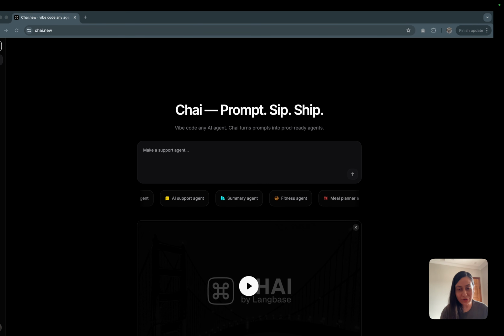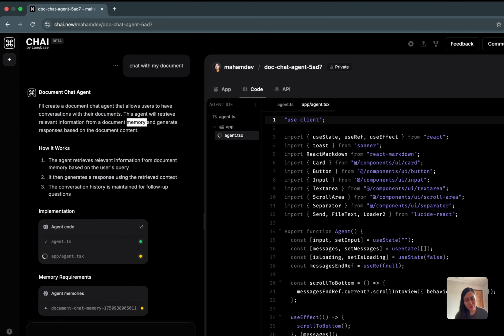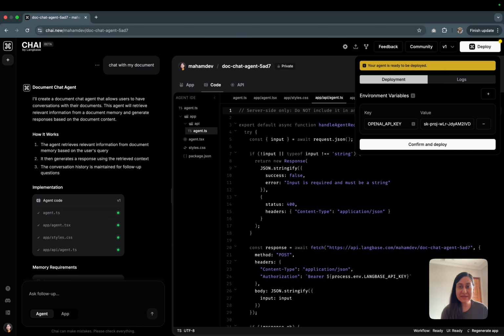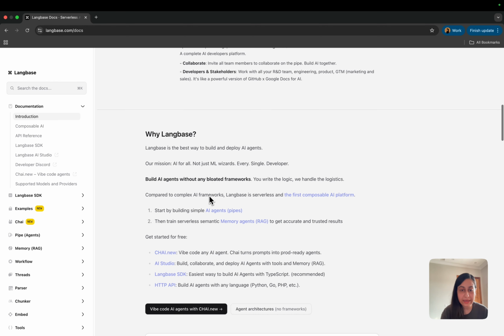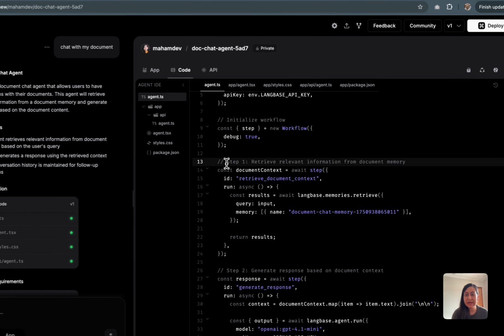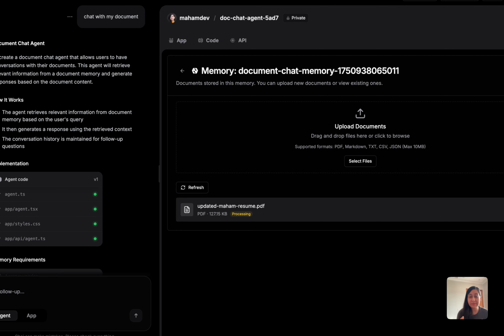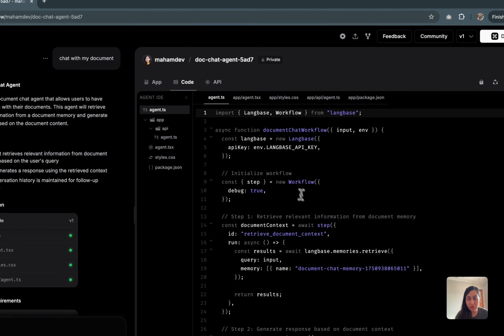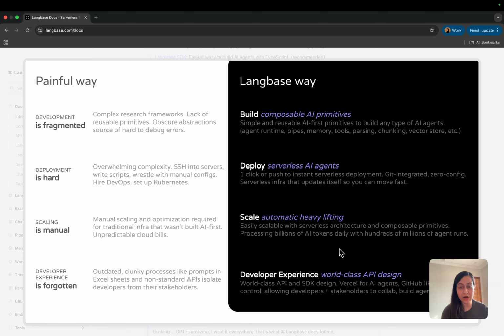Episode 2: Build AI Agents Like Perplexity & v0 - With Primitives (no Frameworks)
🚀 Launching a new video series for developers - AI Developer series

Over the next few episodes, I’ll be sharing how you can build and scale real AI agents using the Langbase AI developer platform — with built-in tools and semantic memory (RAG).

This video series will walk you through the most efficient way to ship scalable AI agents.

🎬 Episode 2 is live: Building scalable AI agents with AI Primitives

Perplexity. Lovable. v0. Bolt. Cursor. Chai.

They all use the same No Frameworks, primitives approach.

Use Langbase composable AI Primitives to build any type of prod-ready AI agents.

Watch the episode and start building!